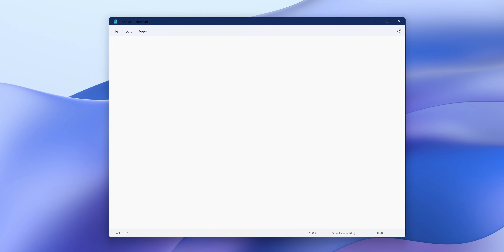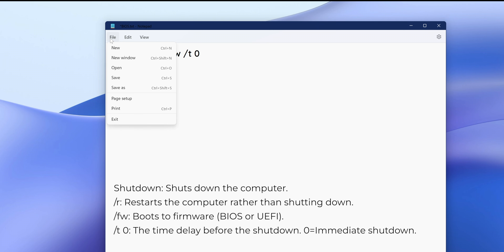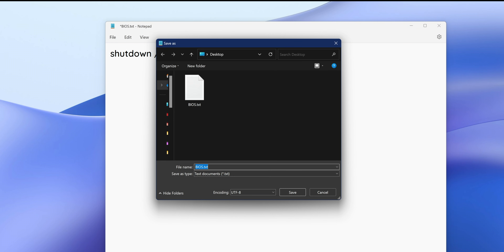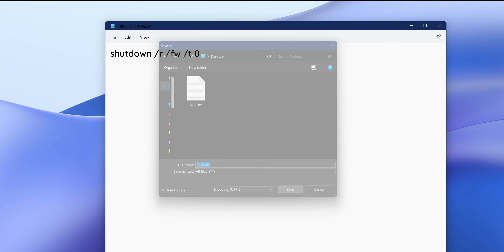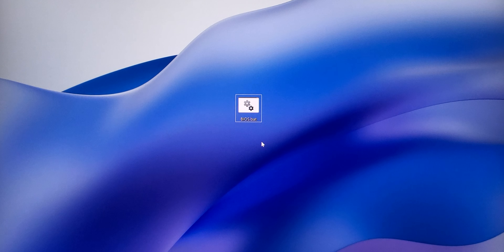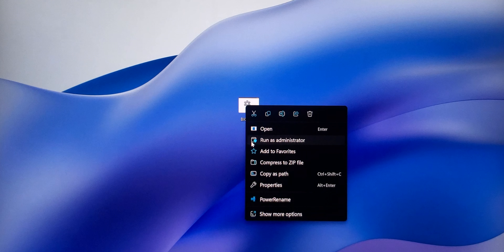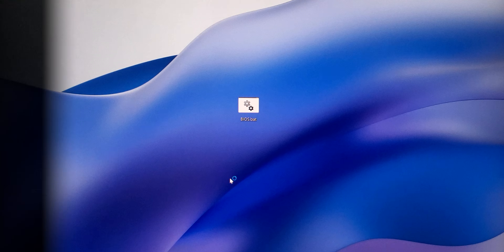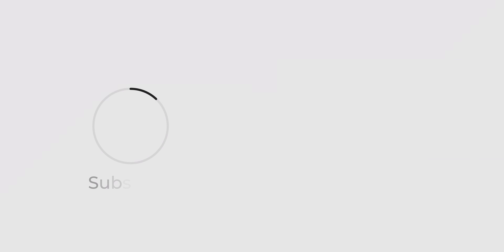How To Restart To BIOS On Windows 10/11 Easily!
In this video we will learn a quick way to make you restart your Windows PC to the BIOS without fiddling with the keyboard shortcuts that could be different from manufacturer to the other.
*The command:*
shutdown /r /fw /t 0
Make the file ".bat" for it to be executable
💻Gear I use:
_Chapters:_
00:00 Create a file to let you restart to BIOS from Windows
00:43 How to use the .bat file
00:59 Outro